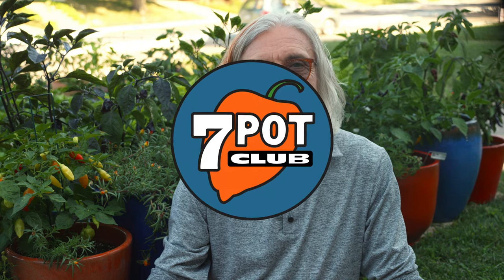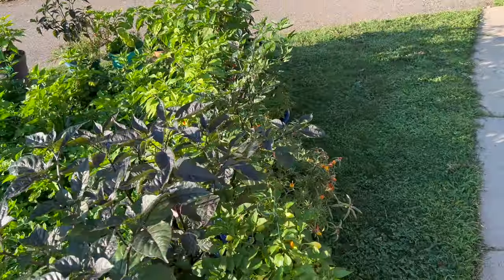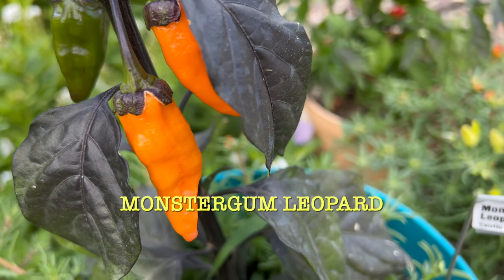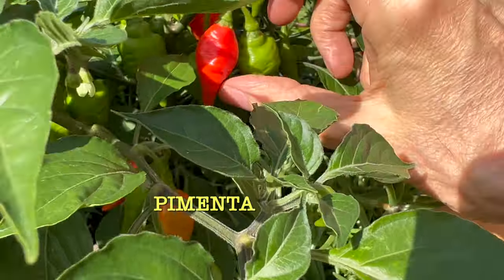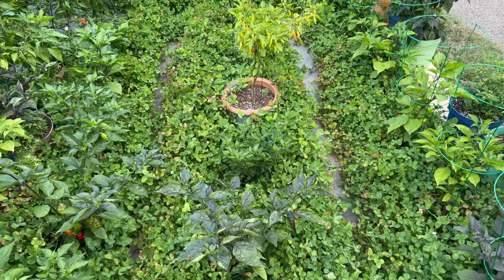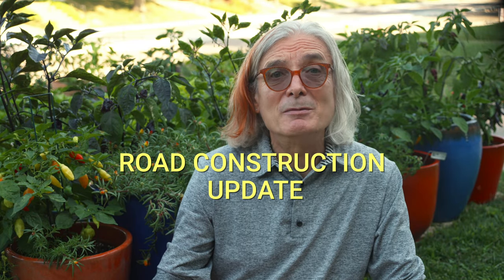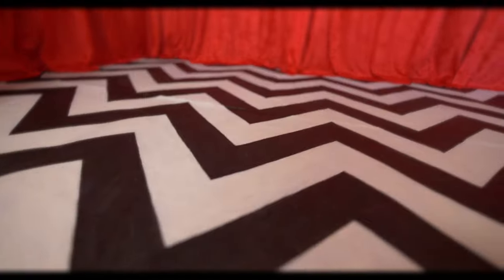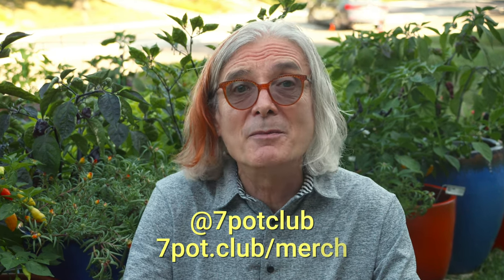Hot Pepper Growing Update July 2023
A mid-summer garden update, including a preview of my new song “I Grow Hot Peppers.”

00:00 Intro
00:37 How’s the garden doing?
01:28 Let’s look at some pods and plants
03:16 Clover companion planting update
04:13 Road Construction update
04:33 Preview of new song
05:41 Outro